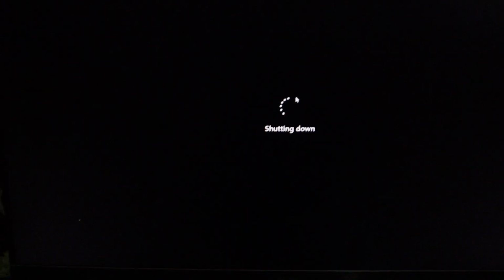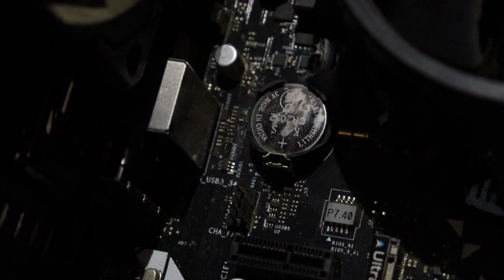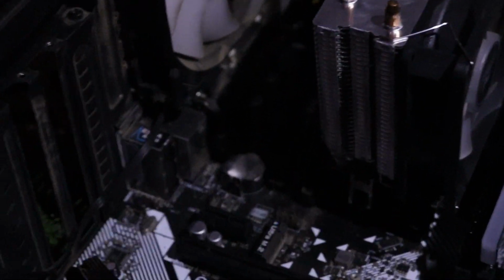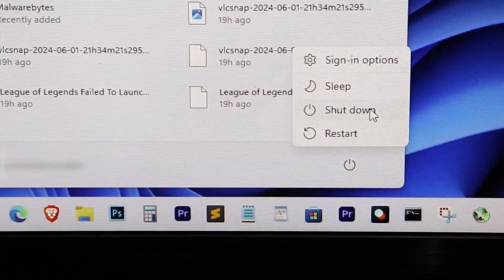Fix PC Stuck on Shutting Down or Restarting on Screen Easy Solution!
Hello everyone! In this video, I’ll show you how to fix the issue of your PC getting stuck on the "shutting down" or "restarting" screen. If you've been facing this annoying problem, follow these simple steps to get your PC back to normal.

🔧 Steps Covered:

Power off your PC completely.
Open the side panel of your PC.
Reset BIOS settings by removing the CMOS battery.
Remove and reinsert the RAM.
Check your hard drives and ensure only the Windows drive is connected.
Power on the PC without the CMOS battery if necessary.
Test your PC to ensure it's shutting down and restarting correctly.
💻 Why This Happens:

Messed-up BIOS settings
Faulty hard drives
🛠️ Tools Needed:

Screwdriver
Anti-static wrist strap (recommended)
Patience!
By the end of this video, you should be able to resolve the stuck screen issue and get your PC running smoothly again.
🕒 Timestamps:
0:00 Introduction
0:17 Power Off Completely
0:28 Open Side Panel
0:40 Remove CMOS Battery
0:56 Remove and Reinsert RAM
1:04 Check Hard Drives
1:30 Power On Without CMOS Battery
1:49 Testing the Solution
2:30 Conclusion